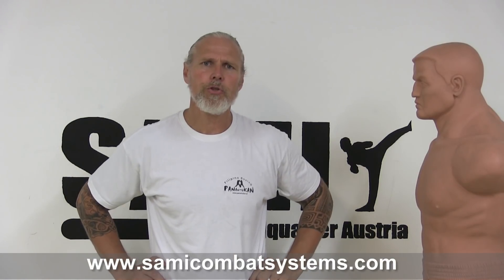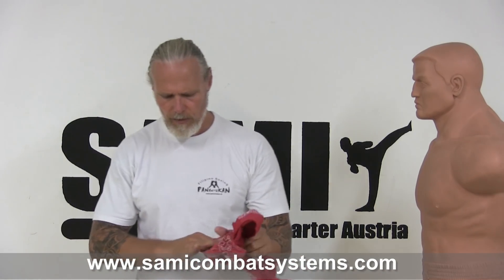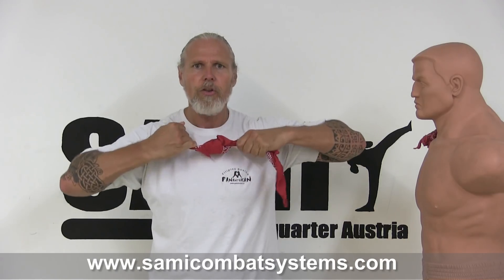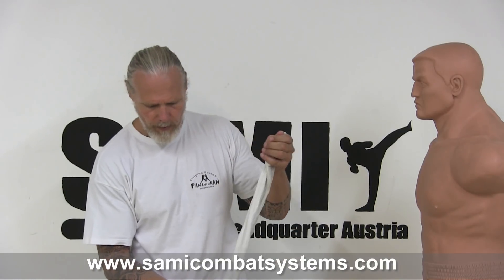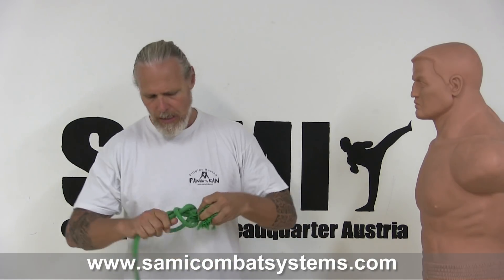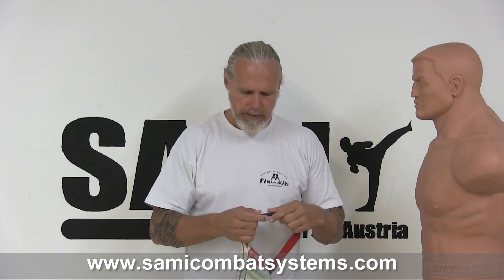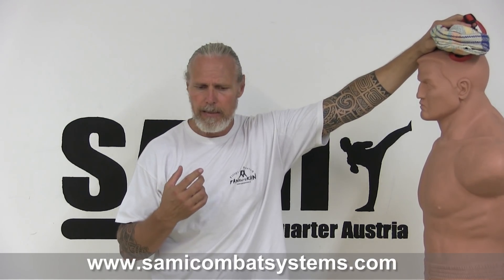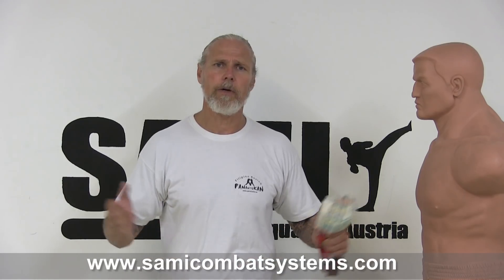SDS Dirty Weapons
S.D.S. Concept is an independent and complete system. It will help you to consequently defend yourself against both armed and unarmed attacks, but also contains fixation- and transport-techniques as well as nerve-pressure-techniques. S.D.S.-Concept is an extremely varied and dynamic system which makes it perfect for everyone's self-protection needs. The techniques used in S.D.S.-Concept are highly flexible, allowing the user to defend himself after a relatively short period of learning.

SAMI teaches you:

- training ideas
- fitness tutorials
- Panantukan training
- Knife training
- Stick training
- Tomahawk training